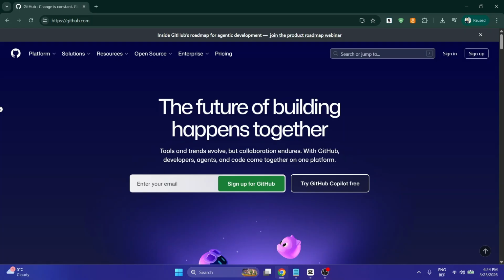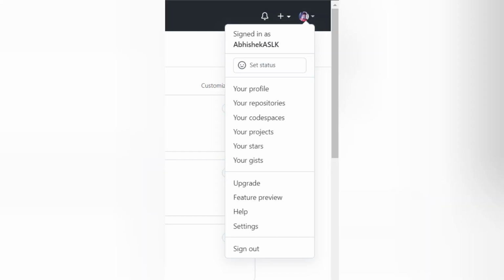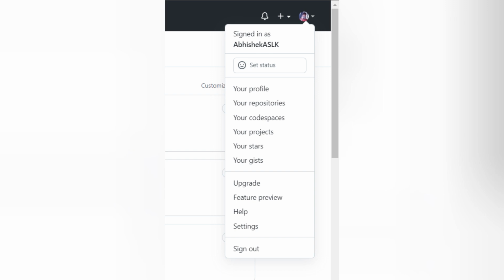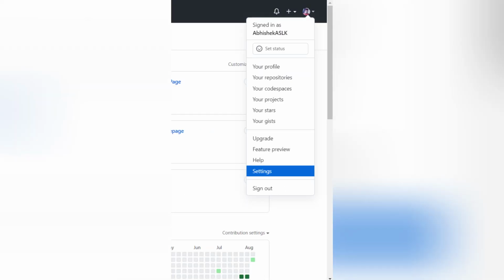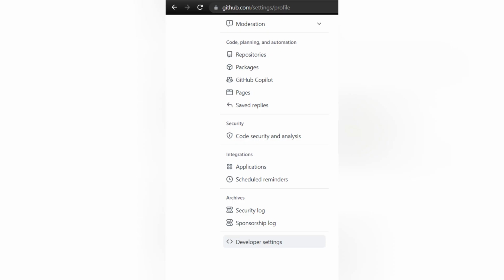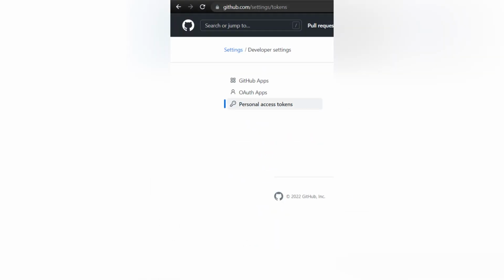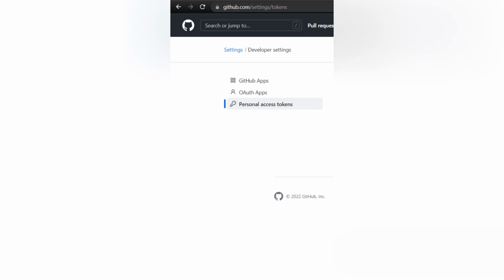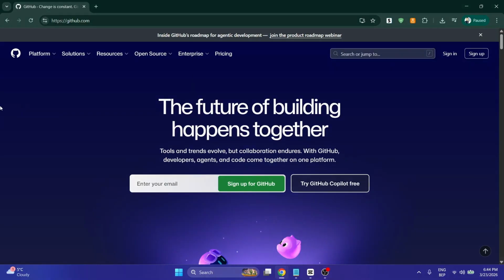How to Generate a Personal Access Token in GitHub and Use It to Push | Secure Git Authentication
Welcome to this essential security tutorial on how to generate a personal access token in GitHub and use it to push using Git! 🚀 Since GitHub removed password authentication, setting up a secure PAT is absolutely mandatory for every developer. In this comprehensive guide, we will walk you entirely through the developer settings to create your unique token with the correct repository permissions. We will then show you exactly how to configure your local terminal to use this token so you can push your code securely to the cloud without constant authentication errors. 💻✨ Mastering your local and remote repository connection ensures your daily coding workflow remains completely uninterrupted. Whether you are a beginner making your first commit or a seasoned programmer updating a massive project, this authentication setup is a crucial skill. Stay secure and keep building amazing software! 🎨🔥